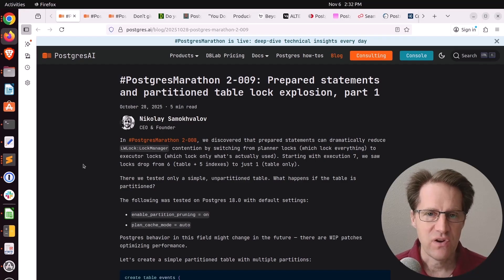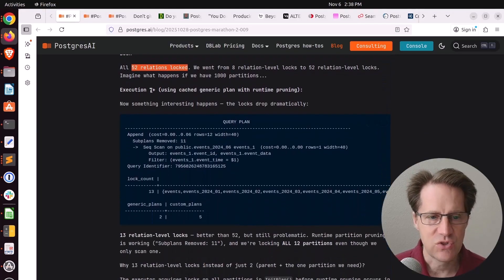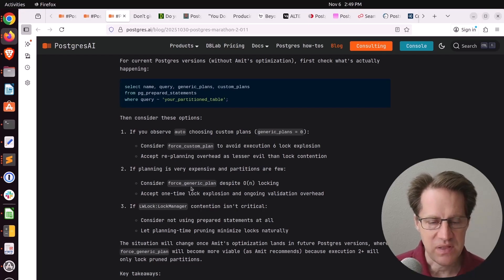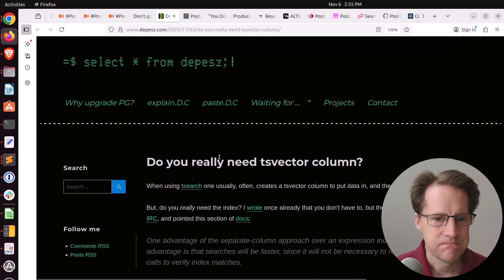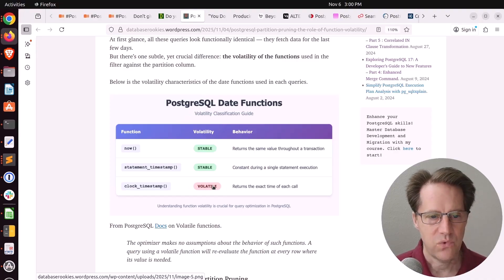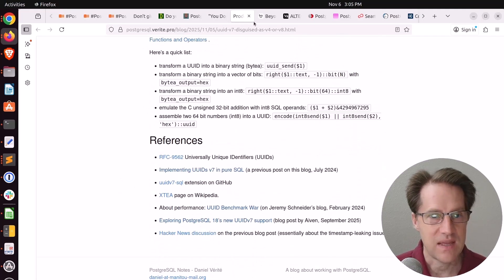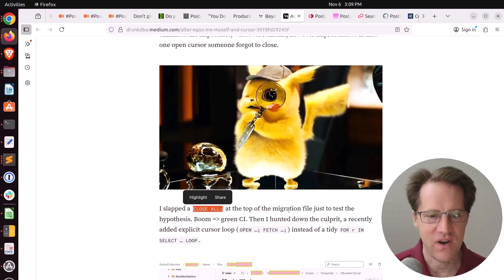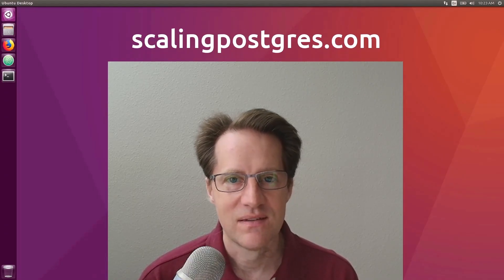Table Lock Explosion! | Scaling Postgres 391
In this episode of Scaling Postgres, we discuss the issues of partition locking during planning, the problem of too much memory, the importance of a txvector column and an upcoming sale on my course.

Timestamps:
01:17 - PostgresMarathon 2-009: Prepared statements and partitioned table lock explosion, part 1
02:57 - PostgresMarathon 2-010: Prepared statements and partitioned table lock explosion, part 2
03:23 - PostgresMarathon 2-011: Prepared statements and partitioned tables — the paradox, part 3
06:22 - Don't give Postgres too much memory
08:10 - Do you really need tsvector column?
10:14 - PostgreSQL Partition Pruning: The Role of Function Volatility
11:23 - "You Don't Need Kafka, Just Use Postgres" Considered Harmful
12:36 - Producing UUIDs Version 7 disguised as Version 4 (or 8)
13:42 - Beyond Start and End: PostgreSQL Range Types
15:32 - ALTER Egos: Me, Myself, and Cursor
16:57 - PostgreSQL 18 enables data‑checksums by default
17:29 - Gapless Sequences
17:59 - Consulting Corner
18:57 - Outro